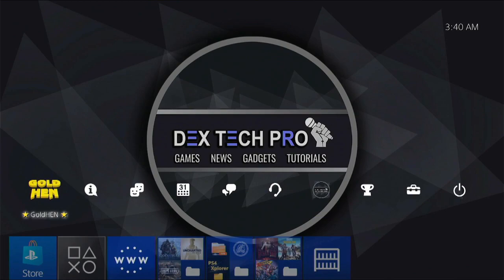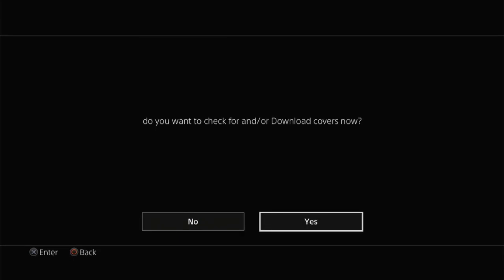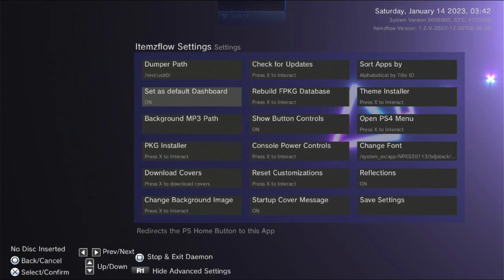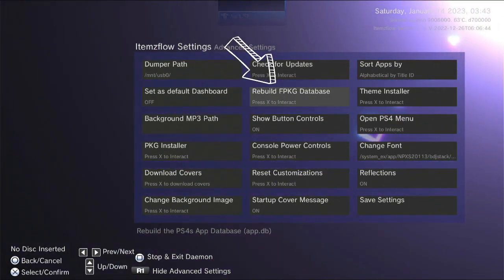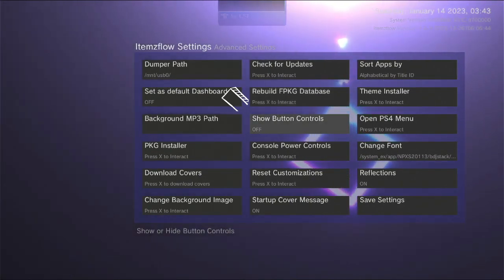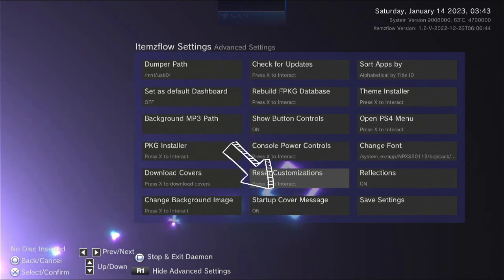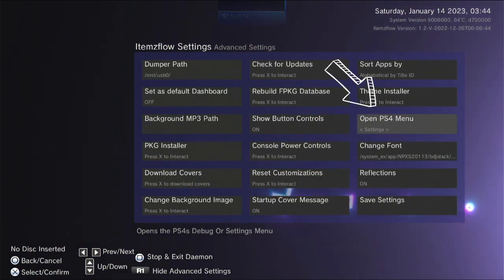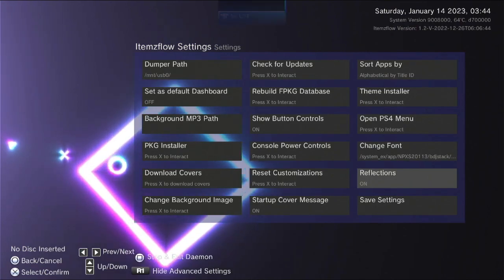Learn PS4 ITEMzFLOW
Learn features and options of PS4 ITEMzFLOW by watching my video tutorial.
I made it simple and understandable to install and use.

Related Links